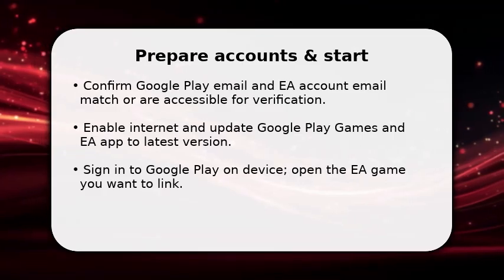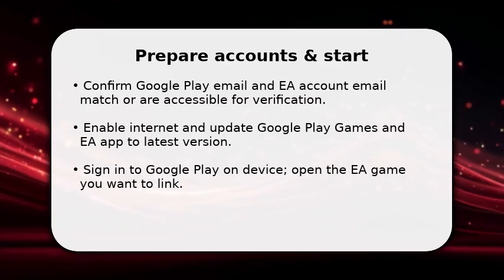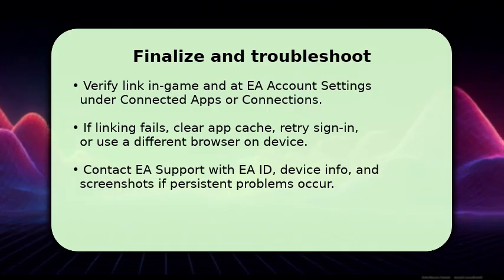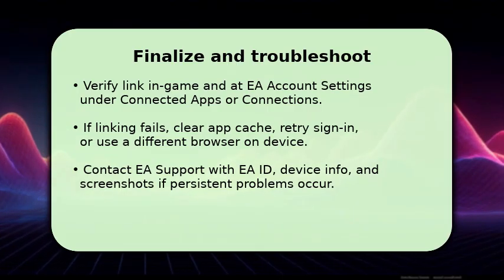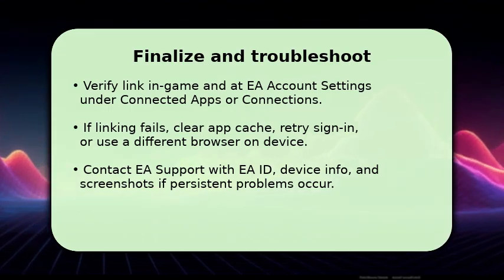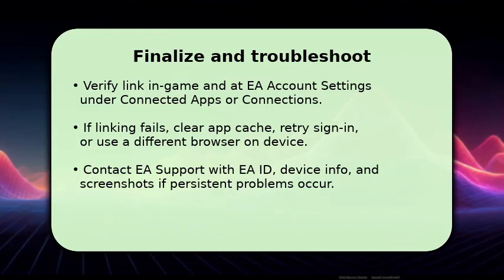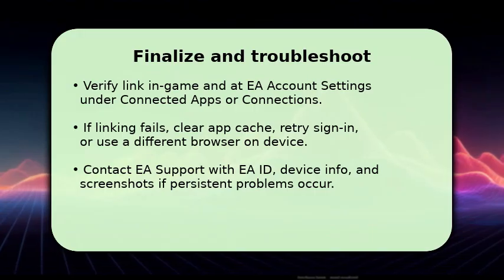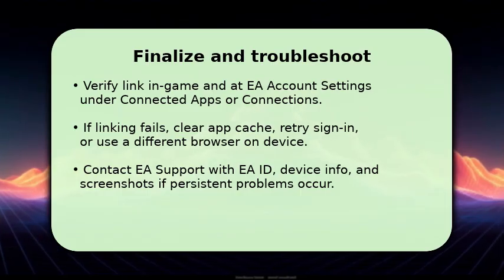How to Link Google Play Account to Ea Account (full Guide)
How to Link Google Play Account to Ea Account (full Guide) | 🔒 Surfshark VPN Deal — Stay private and secure. $1.99/mo + 3 Months Free ▸

Discover the step-by-step process of linking your Google Play account to an EA (Electronic Arts) gaming subscription service. This comprehensive guide covers all necessary actions, from accessing settings on both platforms to confirming a successful link.

link Google Play,